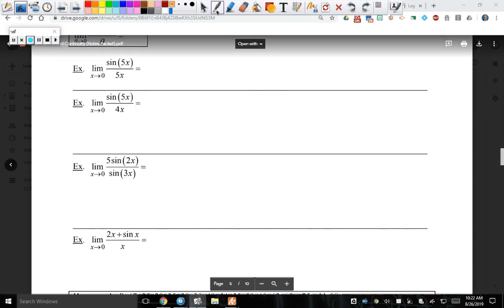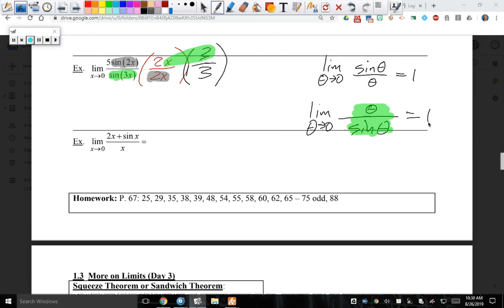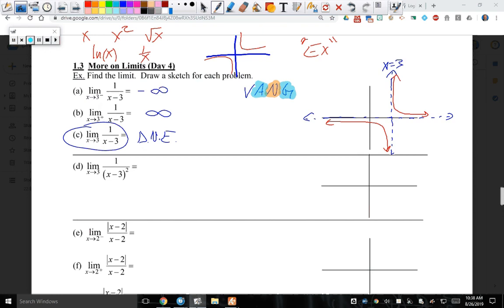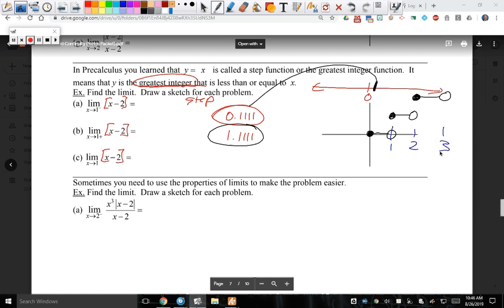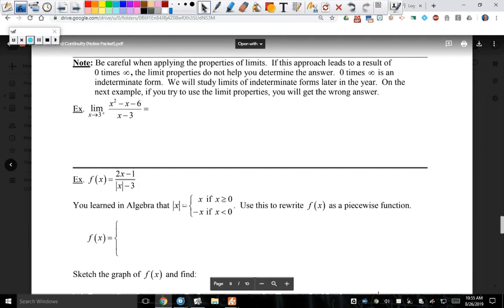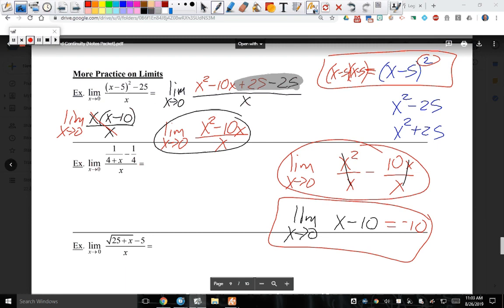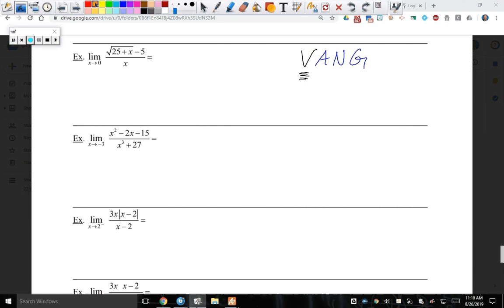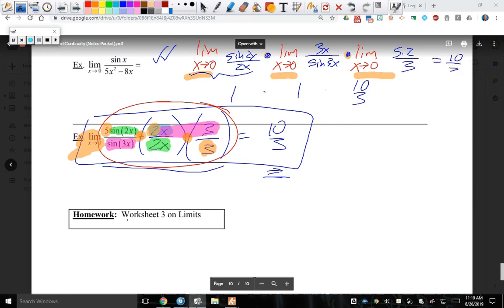AP Calculus | Unit 1 - Limits and Continuity (Day 4)